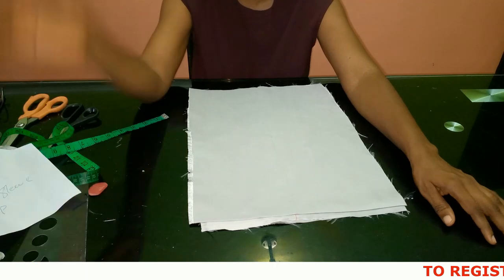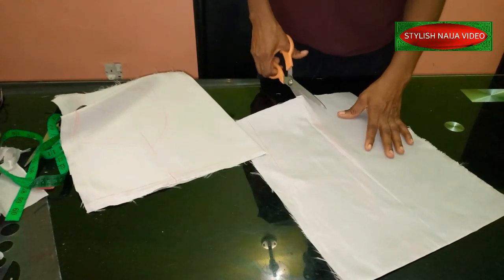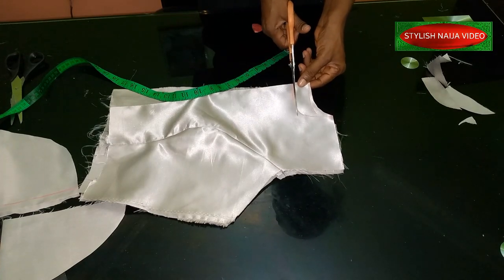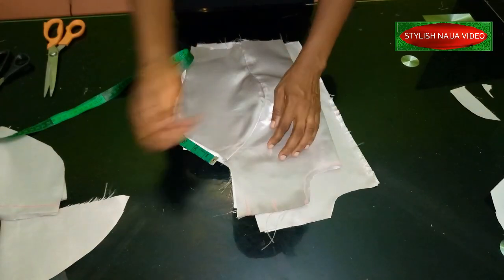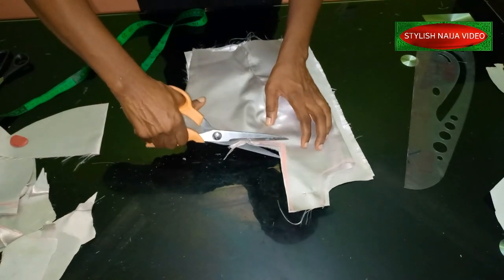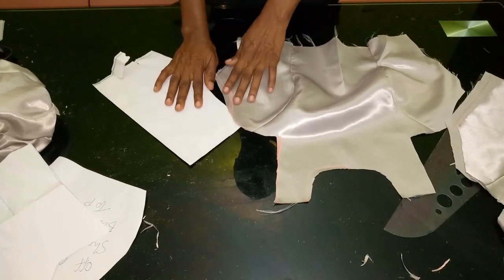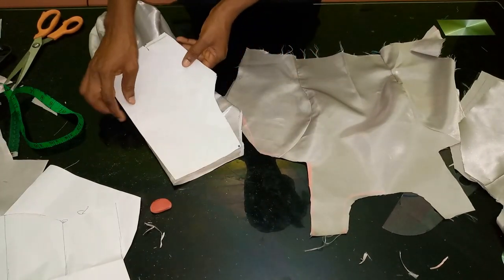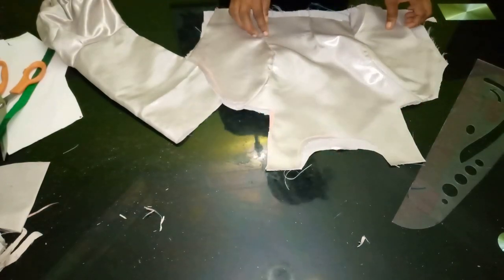OFF COLD SHOULDER TOP with BALLOON SLEEVES || Cutting and Stitch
stylish naija has brought you this off cold shoulder balloon sleeves Top
cutting and Stitch

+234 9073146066